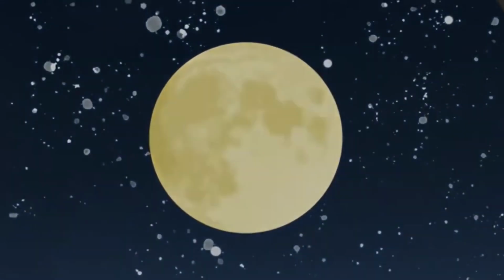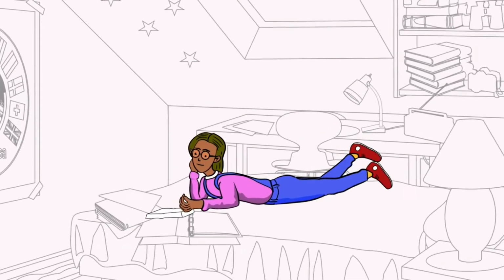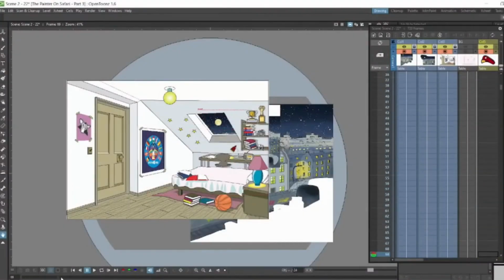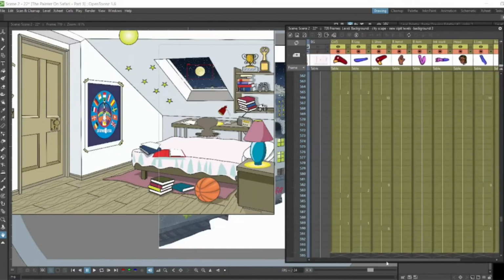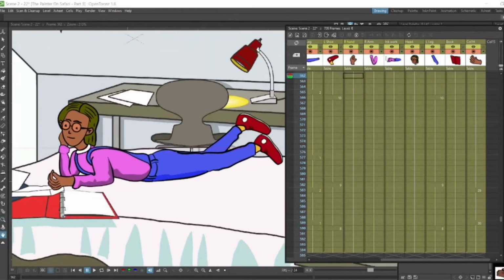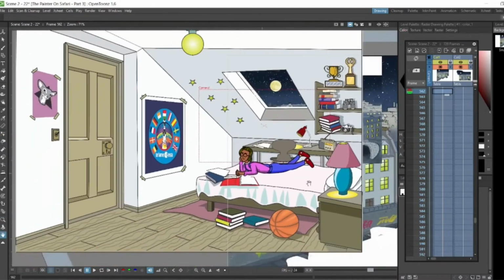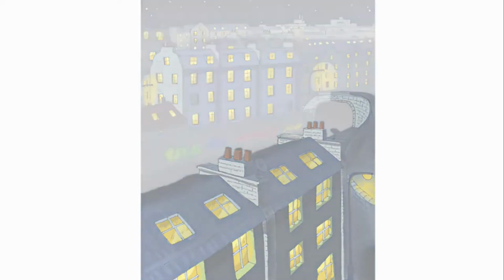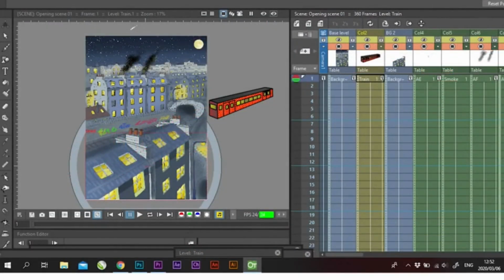Creating the world for an animated series (a compilation of videos from 3 to 5 years ago)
This is a compilation of videos I made between 3 and 5 years ago covering how I created the "world" for an animated series I was working on at the time, Moonlight (working name).

This project is being dusted off recently as I look to breath life into it over the next few years. Watch this space...

I used OpenToonz in the animation of this material.

For more detail on the course, please see the links below;

The course covers:

1. Basics - installing, FF Mpeg, Tools and workplace windows etc.
2. Drawing - the 2 main methods; vectors & raster, and how to use them to the full
3. Animating - covering the various methods and techniques OpenToonz offers
4. FX - we dive into some of the methods we can use the powefull FX that OpenToonz is packed with.

1. Basics - covering all the basics you need to get going with OpenToonz
2. Scene 1 - we start creating straight away in Scene 1, from drawing to animating.
3. Scene 2 - the creation continues in a second scene, as we explore more of OpenToonz.
4. FX - we add a variety of special effects (FX) to the 2 scenes.
5. Finally we render the final video and put it together with sound effects to form a wonderful piece of animation.
6. In between each part of the creation and animation of this piece there will be videos on the specific part of OpenToonz that we are covering in that part of the creation or animation, so the student can see specifically and in more detail what we are using and how we are using it.
7. There will be a section at the end of each scene covering what we have learnt and what we have used, just to once again reinforce the tools of OpenToonz and how we have used them.